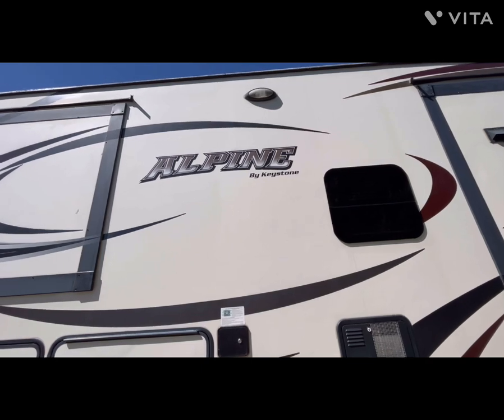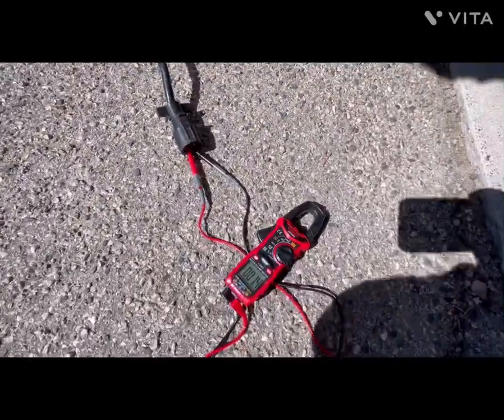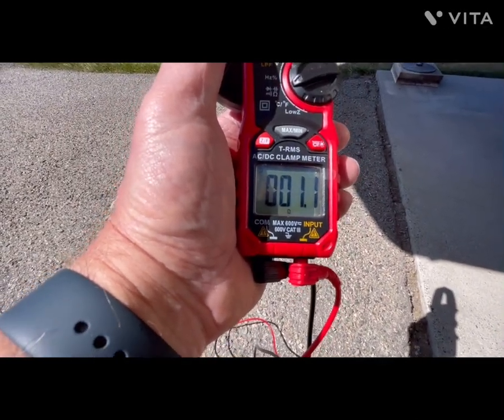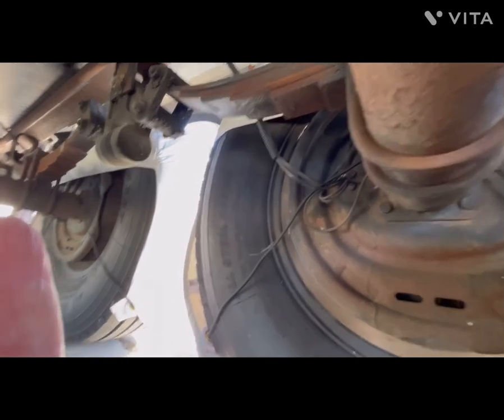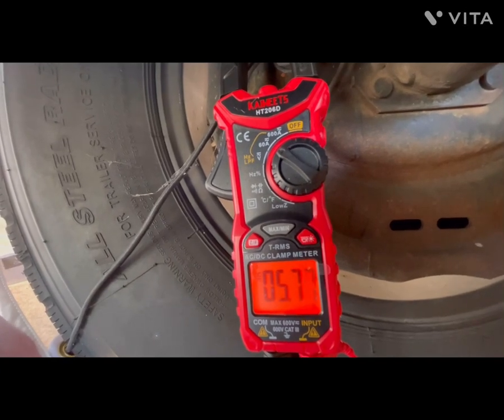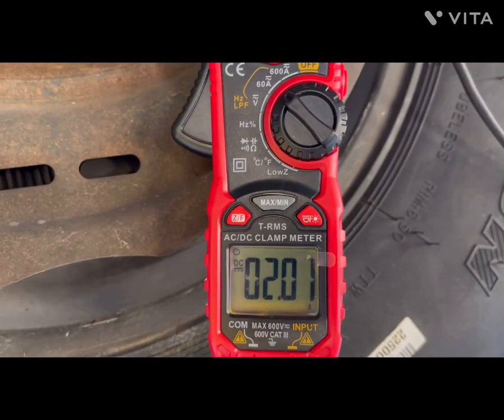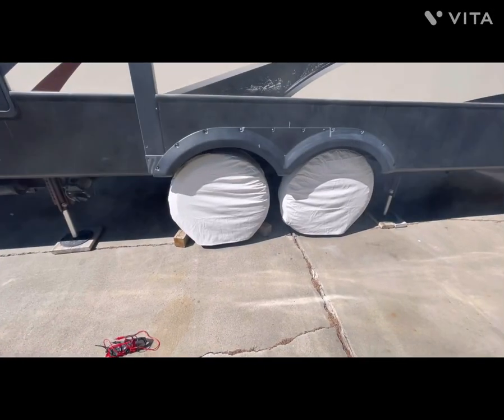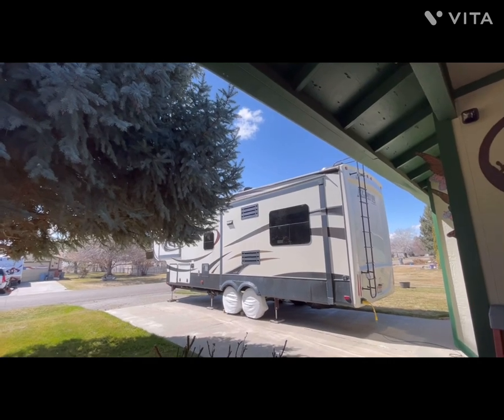Brake electrical wiring resistance check and brake magnet amperage draw